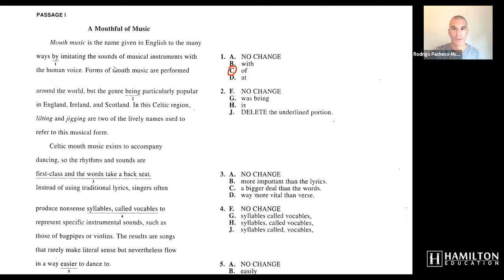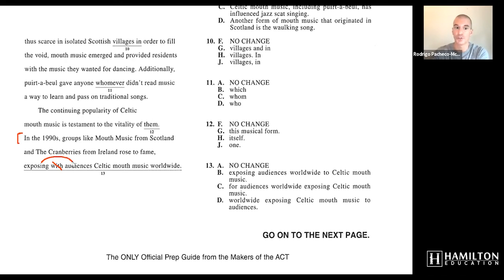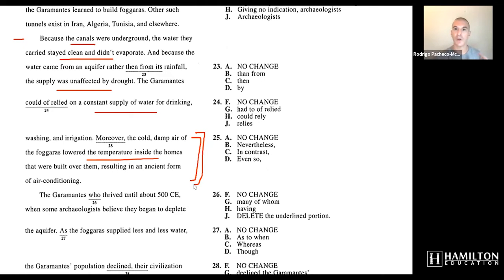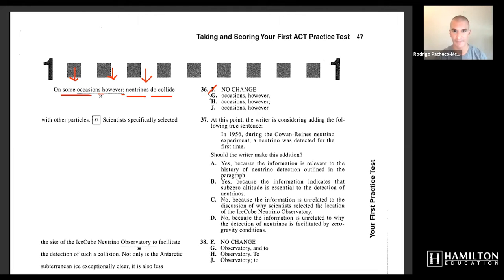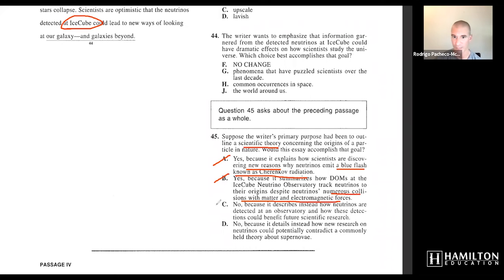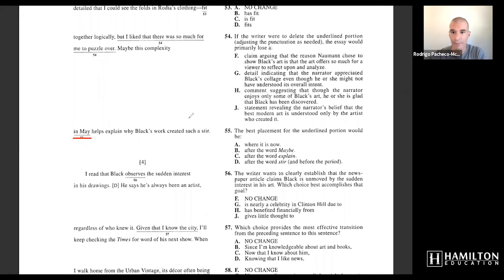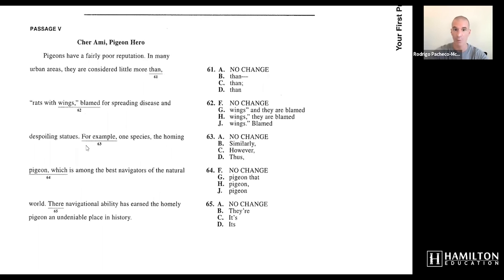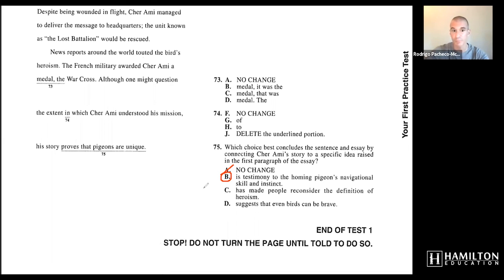HeD ACT 198 - Writing Section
Start - 00:00
Question #1 - 00:00:07
Question #2 - 00:01:42
Question #3 - 00:03:50
Question #4 - 00:06:06
Question #5 - 00:07:45
Question #6 - 00:09:40
Question #7 - 00:12:00
Question #8 - 00:13:48
Question #9 - 00:16:06
Question #10 - 00:18:32
Question #11 - 00:20:17
Question #12 - 00:22:48
Question #13 - 00:24:41
Question #14 - 00:26:44
Question #15 - 00:27:57
Question #16 - 00:29:42
Question #17 - 00:31:46
Question #18 - 00:33:13
Question #19 - 00:35:56
Question #20 - 00:38:08
Question #21  - 00:39:36
Question #22 - 00:41:53
Question #23 - 00:43:22
Question #24 - 00:45:15
Question #25 - 00:48:21
Question #26 - 00:51:00
Question #27 -  00:53:48
Question #28 - 00:55:32
Question #29 - 00:57:49
Question #30 - 00:59:59
Question #31 - 01:03:03
Question #32 - 01:04:20
Question #33 - 01:06:31
Question #34 - 01:08:18
Question #35 - 01:11:09
Question #36 - 01:13:04
Question #37 - 01:15:11
Question #38 - 01:19:10
Question #39 - 01:21:38
Question #40 - 01:23:23
Question #41 - 01:25:19
Question #42 - 01:28:30
Question #43 - 01:30:22
Question #44 - 01:32:57
Question #45 - 01:35:25
Question #46 - 01:40:08
Question #47 - 01:42:43
Question #48 - 01:44:46
Question #49 - 01:48:09
Question #50 - 01:50:33
Question #51 - 01:52:27
Question #52 - 01:54:06
Question #53 - 01:56:37
Question #54 - 01:58:41
Question #55 - 02:02:50
Question #56 - 02:05:24
Question #57 - 02:08:21
Question #58 - 02:11:07
Question #59 - 02:14:00
Question #60 - 02:17:59
Question #61 - 02:21:07
Question #62 - 02:23:06
Question #63 - 02:25:45
Question #64 - 02:28:01
Question #65 - 02:30:38
Question #66 - 02:32:32
Question #67 - 02:34:54
Question #68 - 02:37:35
Question #69 - 02:38:56
Question #70 - 02:40:51
Question #71 - 02:42:08
Question #72 - 02:44:55
Question #73 - 02:47:34
Question #74 - 02:49:15
Question #75 - 02:51:13